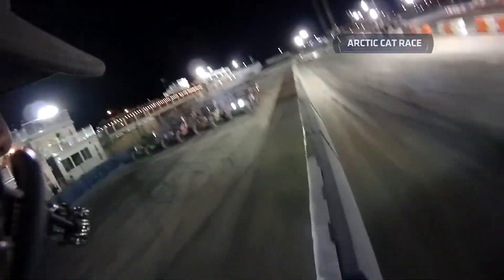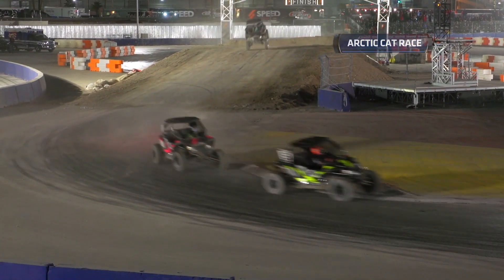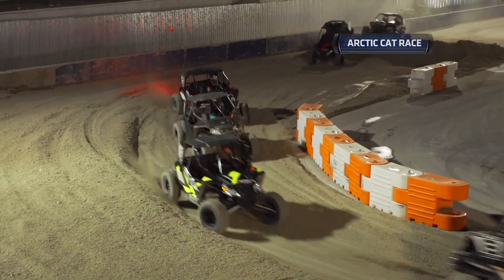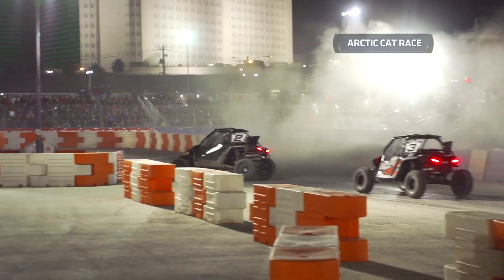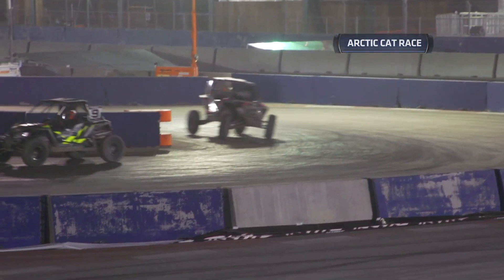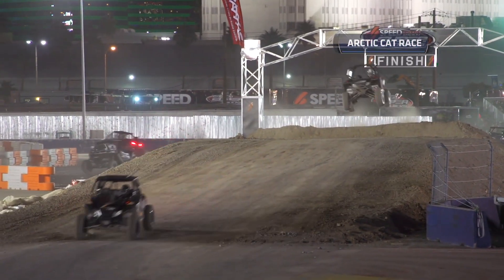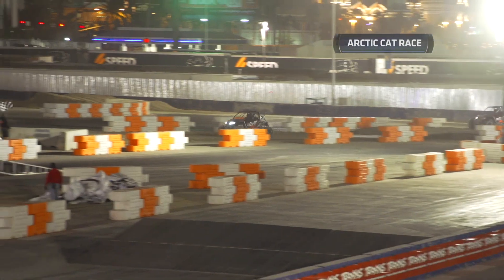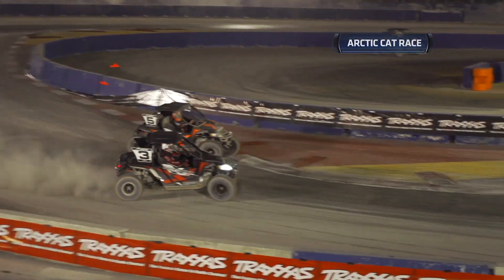2015 Arctic Cat Wildcat X Race - Las Vegas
Arctic Cat Wildcat X race from the 2015 Stadium SUPER Trucks Las Vegas CBS Sports Network broadcast.